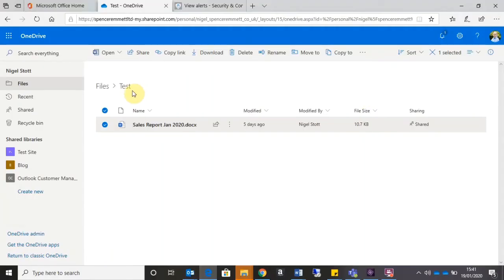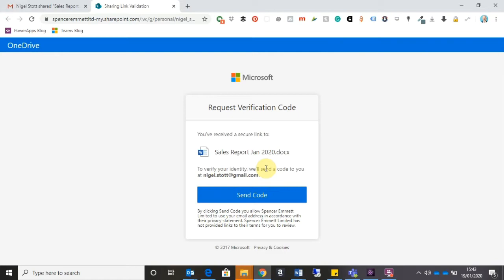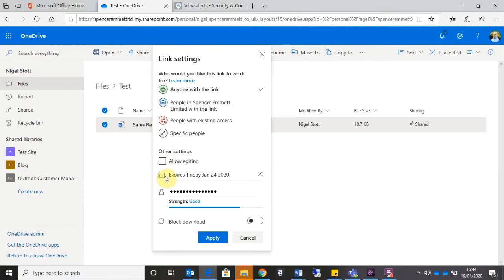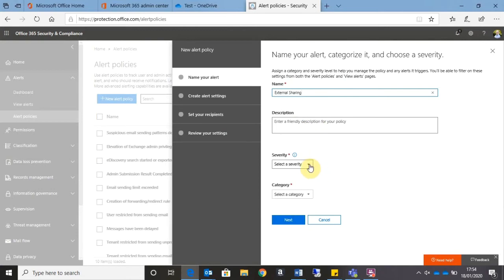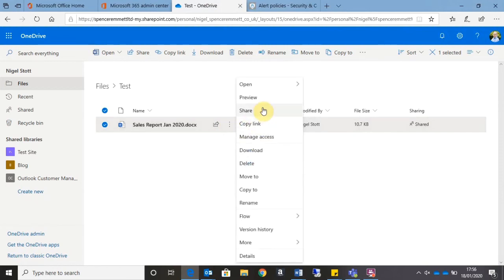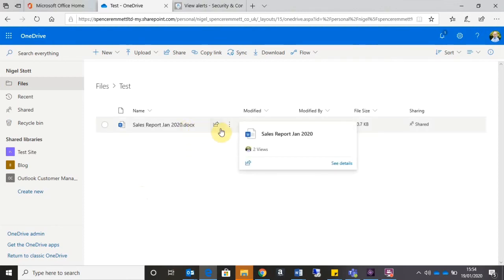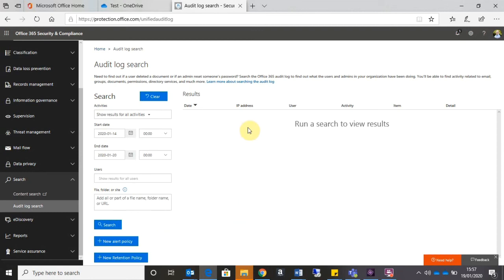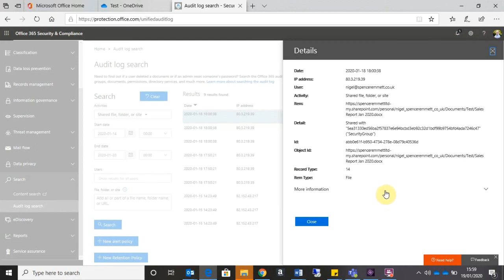Microsoft OneDrive 2020 External File Sharing and Security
In this video, we look at the external file-sharing capabilities on Microsoft OneDrive in Microsoft 365. We look at the ways you can share files in OneDrive externally and it's security capabilities. We examine file sharing alerts and look at how to use the audit log feature. This is a great video for Microsoft 365 administrators who are looking to better understand how file sharing works and the security risks.